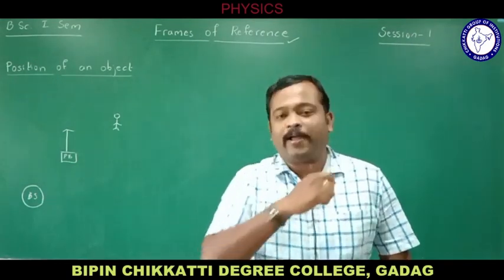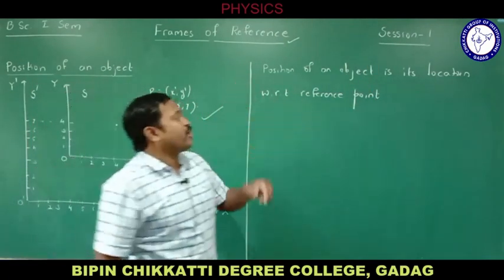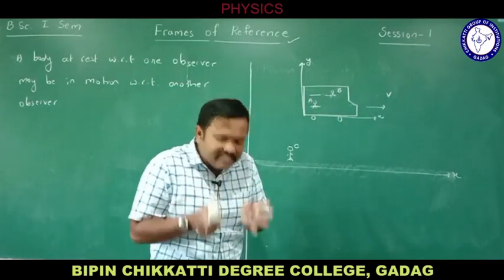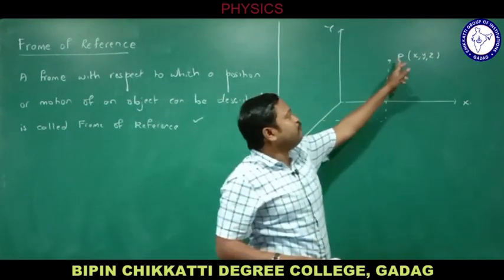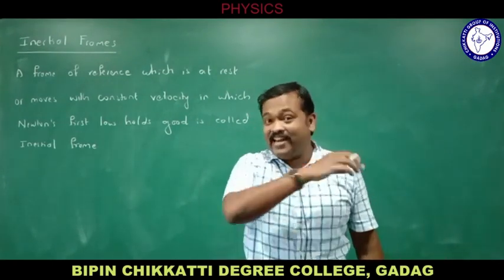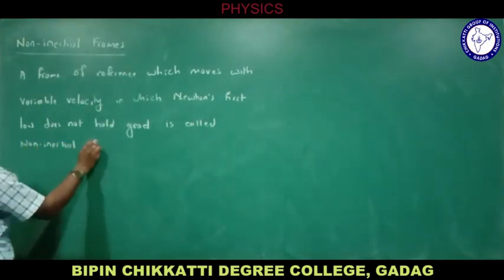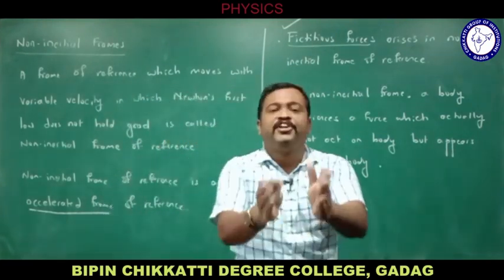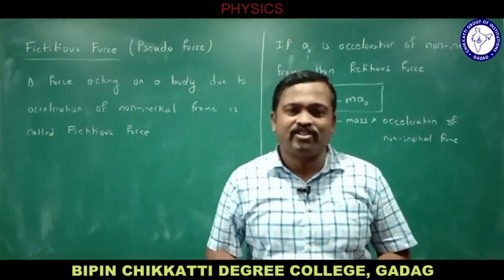B.Sc. I Sem | Physics | Frames of Reference | Session 1 - Inertial and Non-inertial Frames